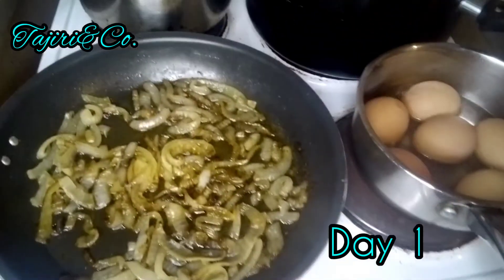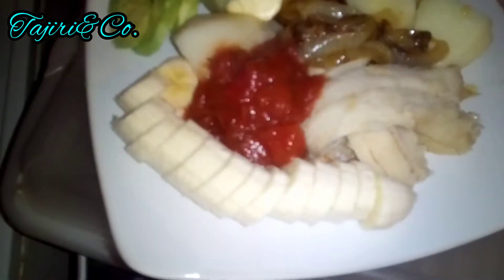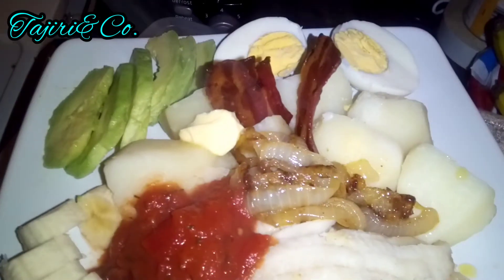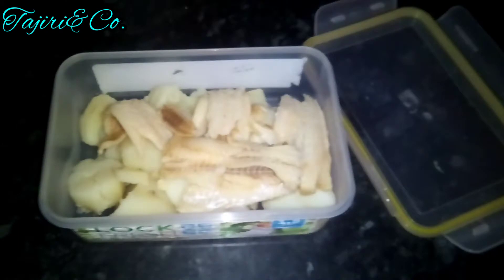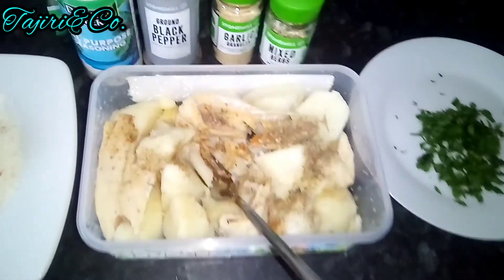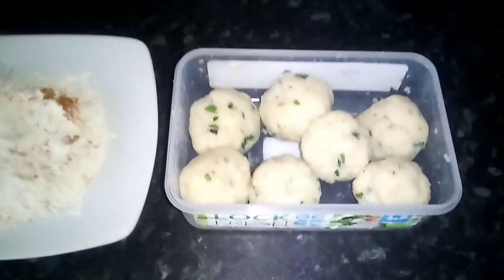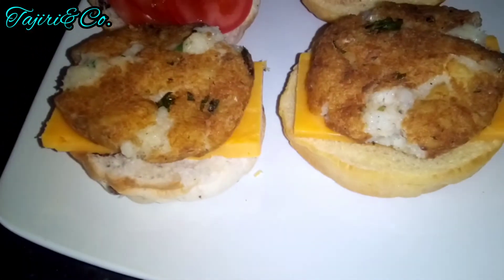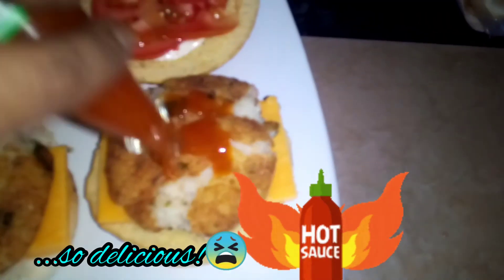SALTFISH BALLS| Codfish N Potatoes |NATIONAL DISH Fishcakes |Fried Saltfishballs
In this video I was craving "fish cakes on a bun". In order for me to achieve this, as a Bermudian, it's a MUST for me personally to have my codfish and Potatoes first!

So it goes! If I wanted more of my "fish balls" I would normally just add more fish and potatoes to my Day 1 process. They're so satisfying!

Musician: LiQWYD